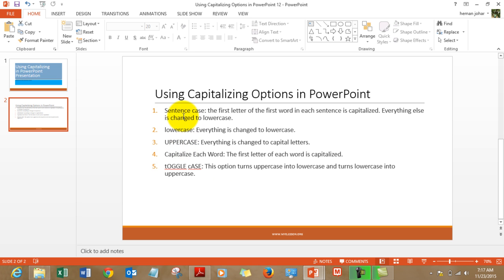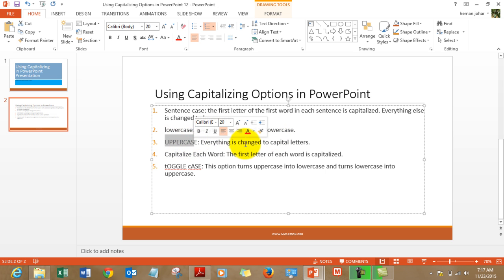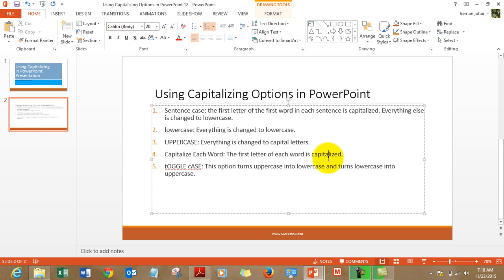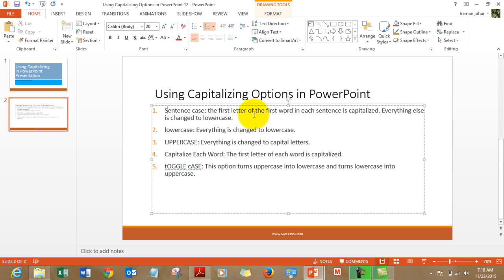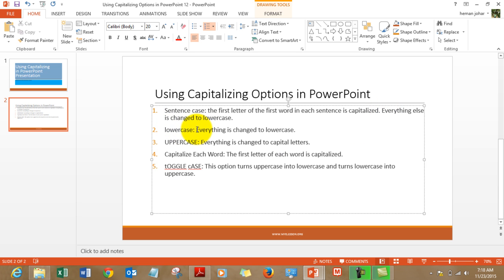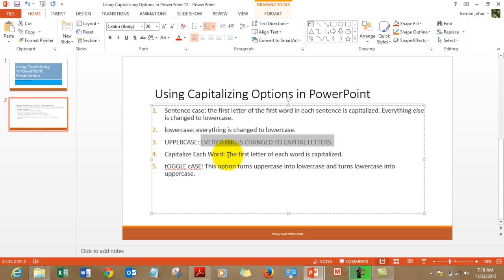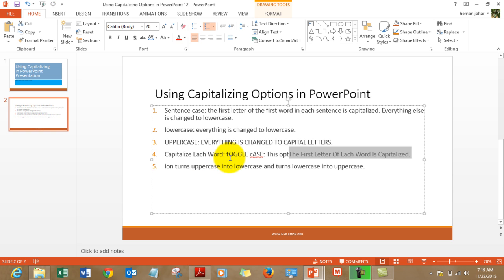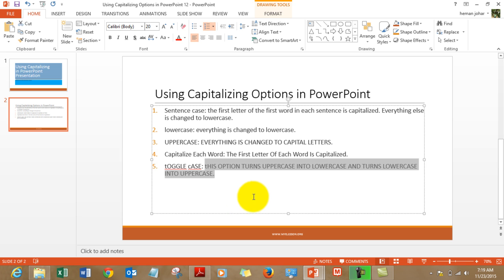Use Capitalizing Options in PowerPoint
Use Capitalizing Options in PowerPoint in 5 ways to to save time and proof your document to make it look professional.
1. Sentence case: the first letter of the first word in each sentence is capitalized. Everything else is changed to lowercase.
2. lowercase: everything is changed to lowercase.
3. UPPERCASE: EVERYTHING IS CHANGED TO CAPITAL LETTERS.
4.  Capitalize Each Word: The First Letter Of Each Word Is Capitalized.
5. tOGGLE cASE: tHIS OPTION TURNS UPPERCASE INTO LOWERCASE AND TURNS LOWERCASE INTO UPPERCASE.